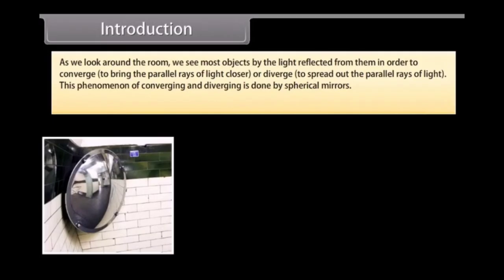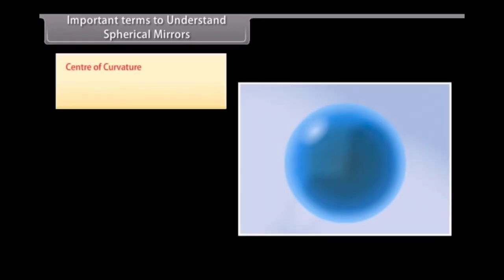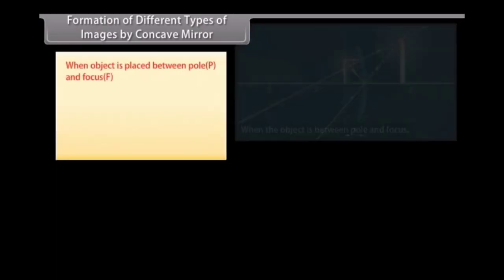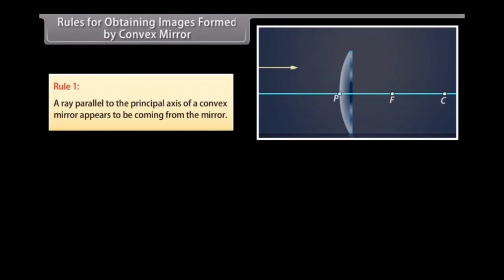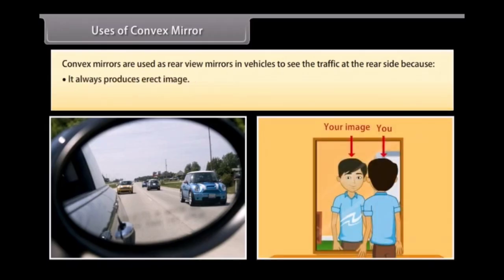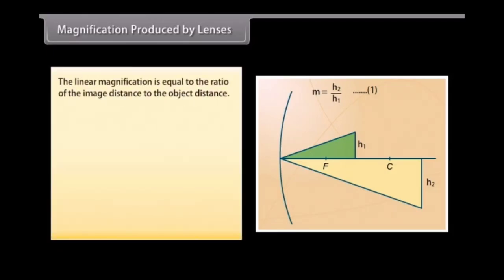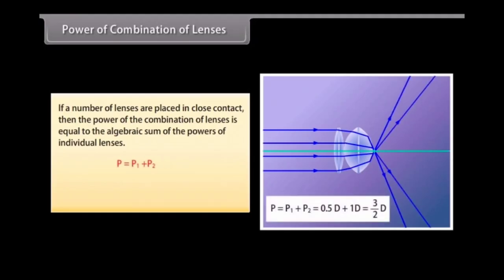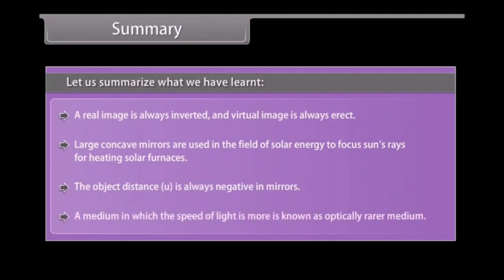Light Reflection & Refraction - 2 |Class10